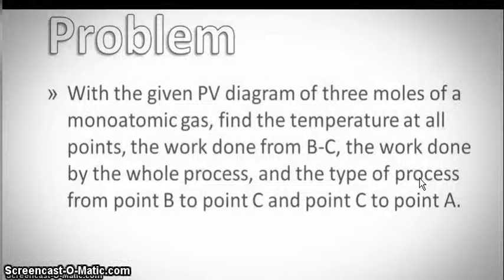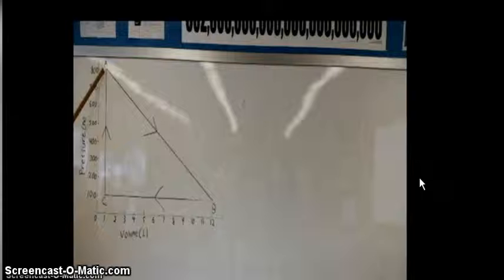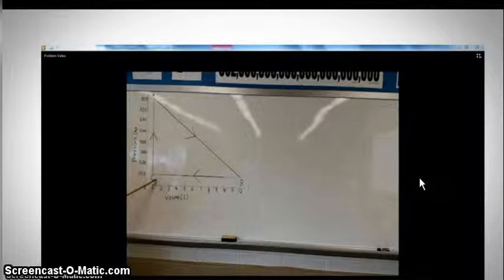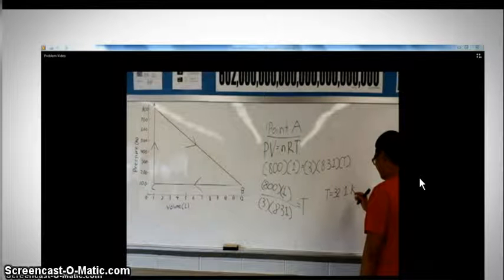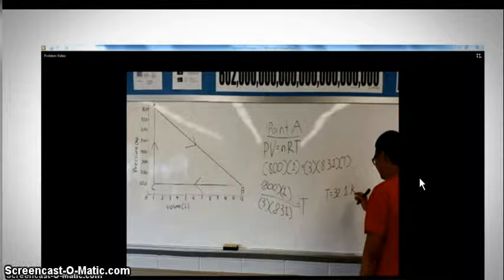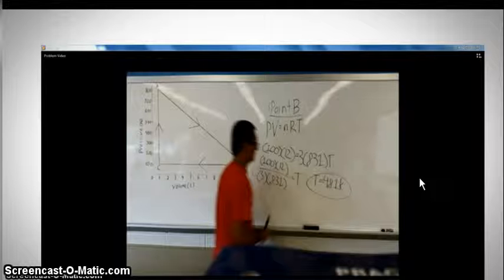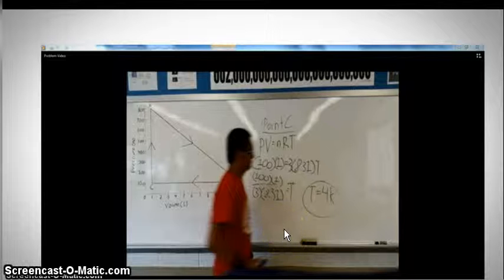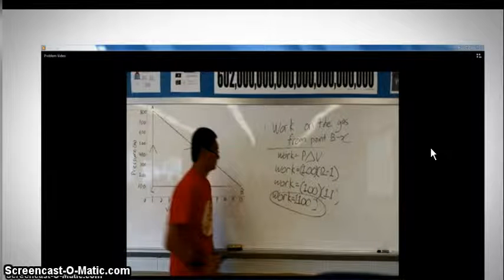Mickey Jeremiah Problem